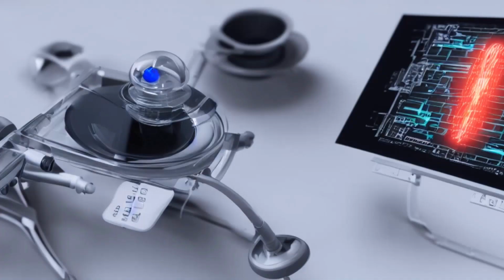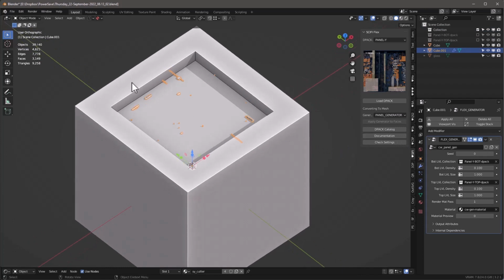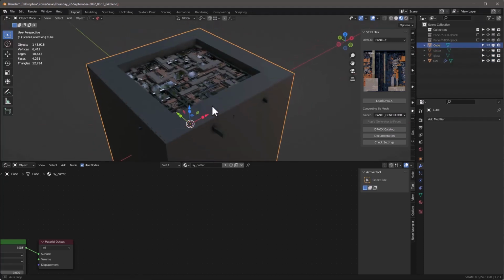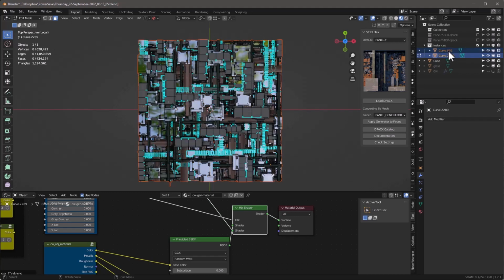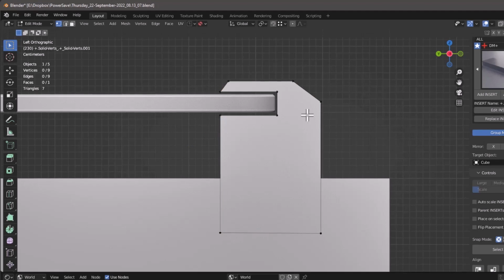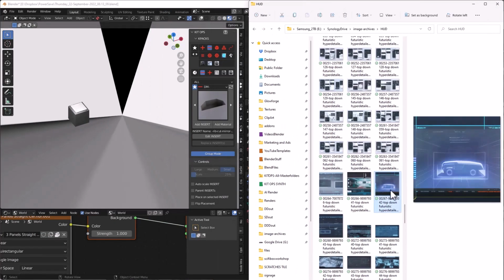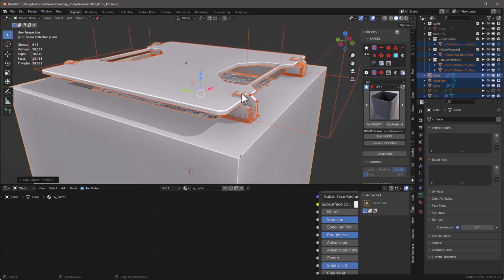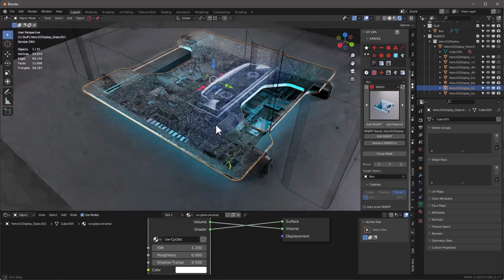Designing and building HERO objects: Blender SCI-BOX Workshop Part 4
We'll go over how to use your Mood Board to create an amazing HERO object for use when designing your SCI-BOX.

This is part 4 of the workshop on designing and creating a Sci-Fi Box quickly using Blender.

TOC

00:00 Start
00:10 Inspiration for the Design Process to Create a Hero INSERT
02:32 Build the Hero INSERT Primary Forms with Kit±Ops² DESIGN MAGIC
04:45 Create a Panel with Kit±Ops² SIMPLE SCIFI + FLEX
06:08 Work on the Material and Modify to Design Inspiration
09:10 Convert the Panel into a Mesh and Trim
13:30 Fast and Simple way to Reduce Panel INSERT Triangle Count
14:52 Working on the Acrylic Cover of our Hero INSERT
17:26 Create Secondary Forms using Kit±Ops² DESIGN MAGIC
18:50 Kit±Ops² Toggle VP Display (Free Addon) to align vertices
19:25 Continued Creation of the Secondary Forms
22:25 Create the GUI Display
26:18 Add Edge Light Accent
27:58 Convert, Save and Verify Completed Hero INSERT
33:13 Outro